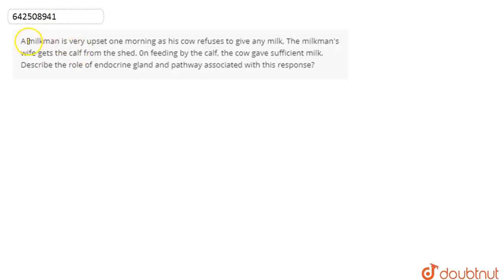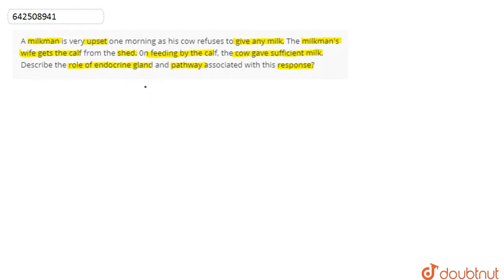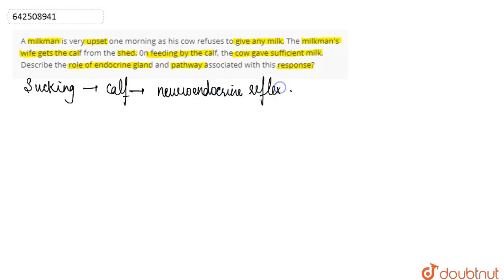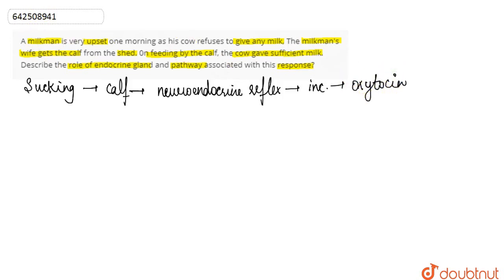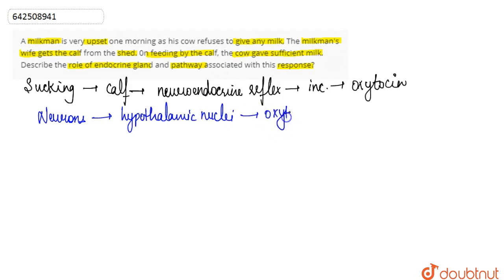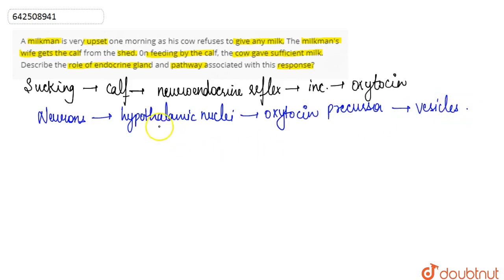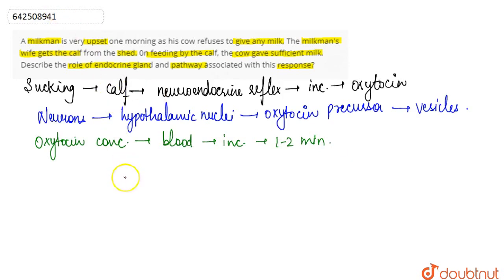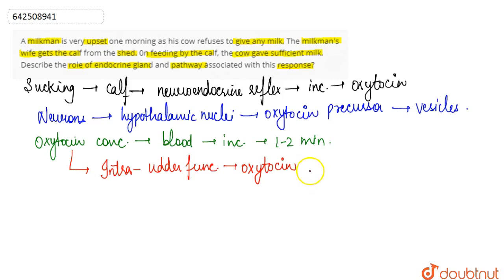A milkman is very upset one morning as his cow refuses to give any milk, The milkman\'s wife get...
A milkman is very upset one morning as his cow refuses to give any milk, The milkman\'s wife gets the calf from the shed. 0n feeding by the calf, the cow gave sufficient milk. Describe the role of endocrine gland and pathway associated with this response?
Class: 11
Subject: BIOLOGY
Chapter: CHEMICAL COORDINATION AND INTEGRATION
Board:CBSE

👉 Have Any Query? Ask Us.